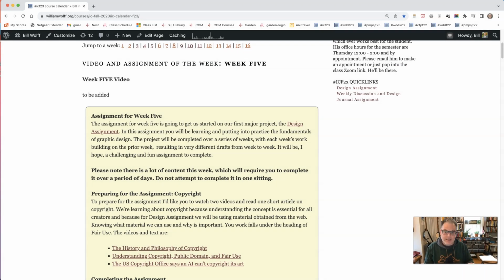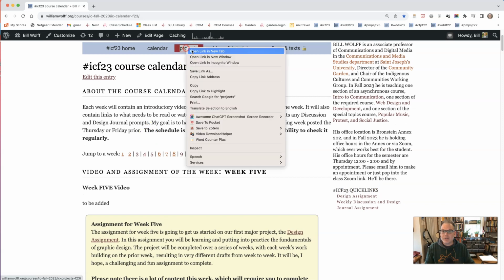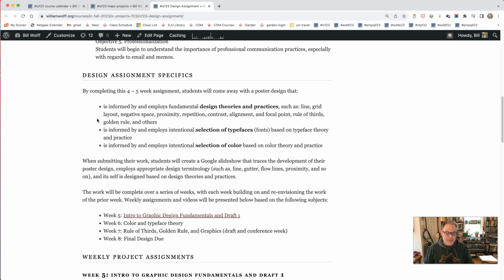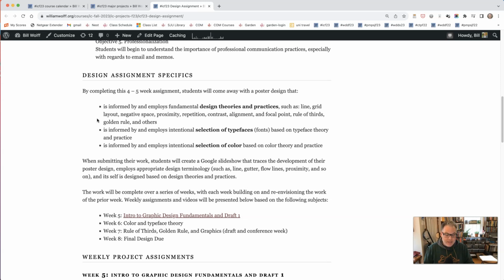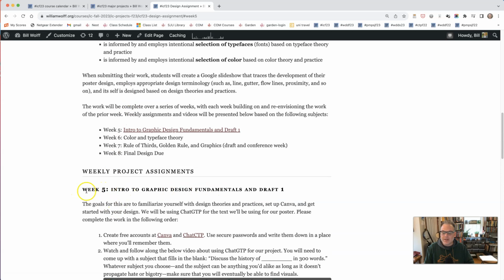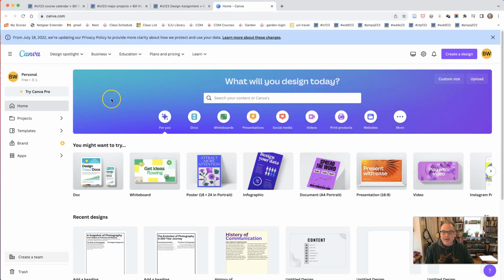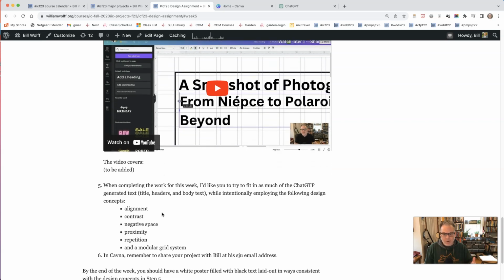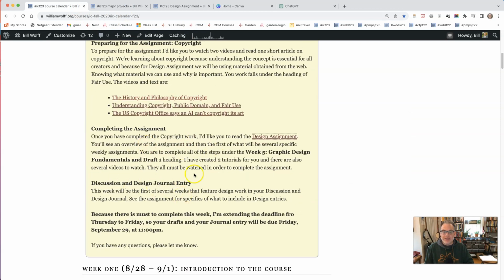COM 100 Week 5: Copyright, Design Assignment, and Draft 1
This video introduces the work for Week 5, which includes content on copyright, and the first major assignment for the semester, the Design assignment.